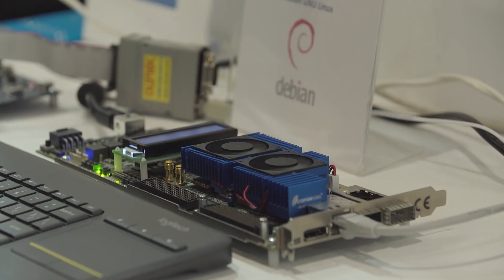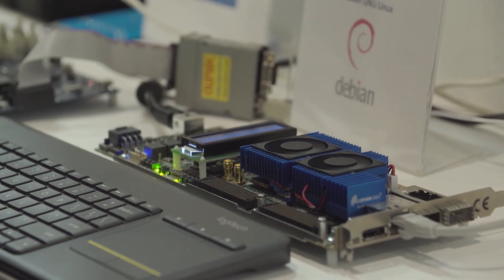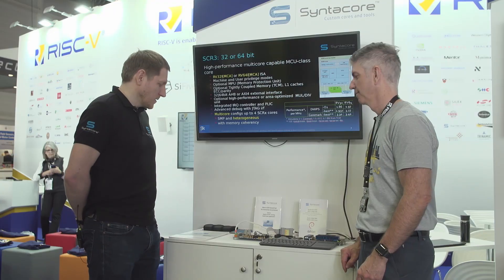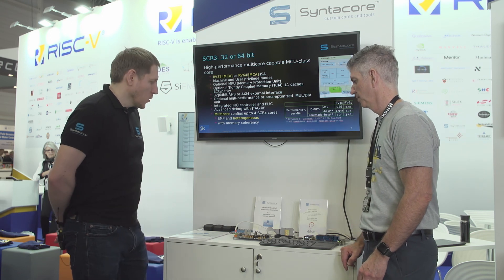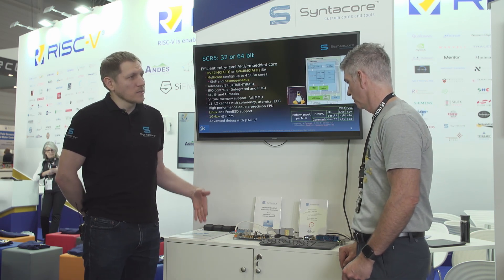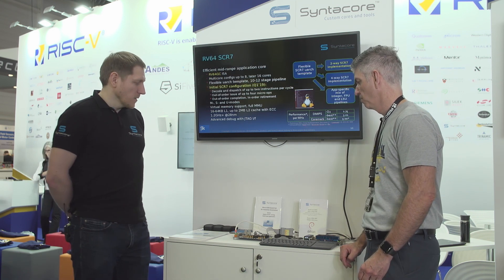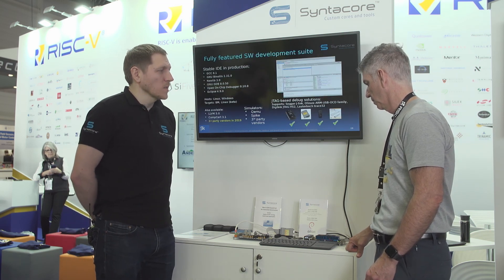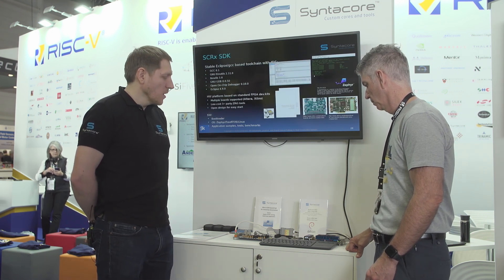Embedded World 2019: Syntacore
This video is an interview with the director of Syntacore, Alexander Redkin, by Rick O’Connor at the RISC-V Foundation Booth at Embedded World 2019. Embedded World 2019 took place from Tuesday, Feb. 26 to Thursday, Feb. 28, 2019 at the NürnbergMesse in Nuremberg, Germany.